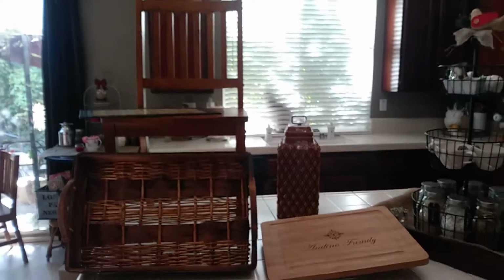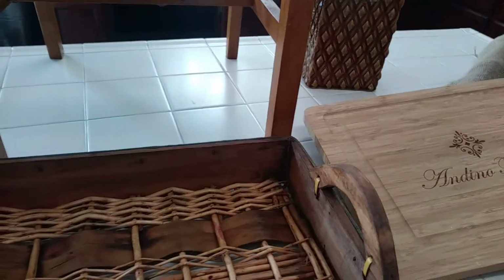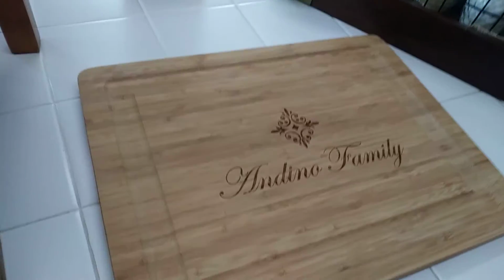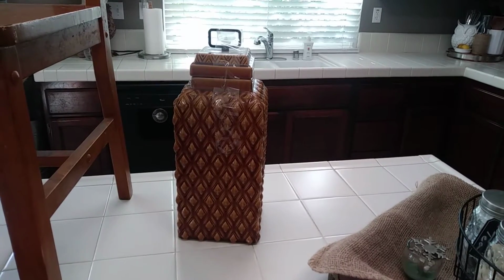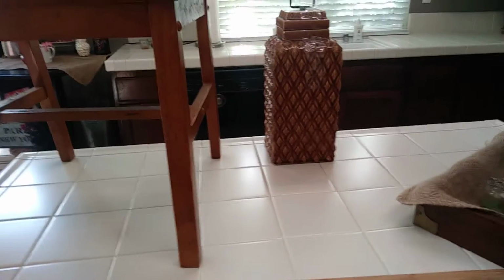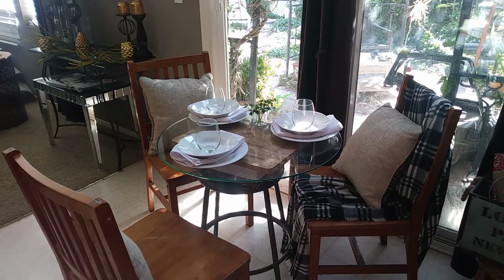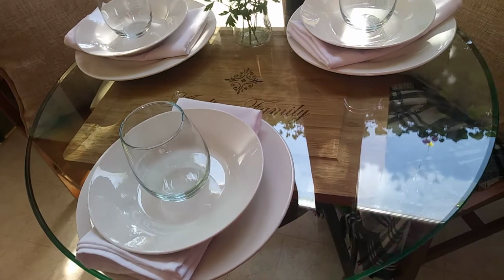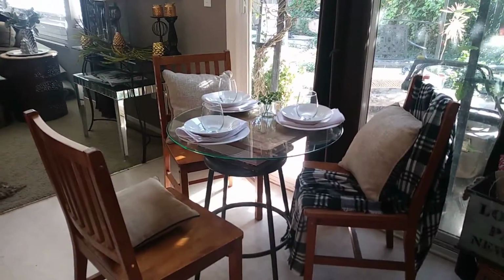Thrift Store Haul - For My Home Staging Business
Hi Guys. I'm a home stager that recently gets some of my decor from thrift stores. Why pay retail if you don't have to!
This project I'm working on is a mother-in-law quarters/cottage on a lake, near by. The developer asked that I do rustic & raw / farmhouse. I put together a bistro set for under $10.50.